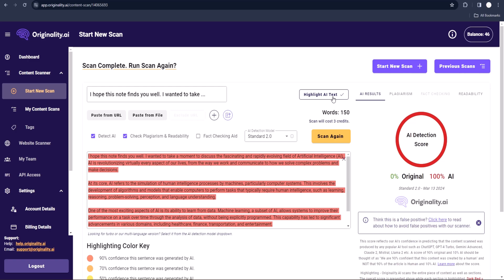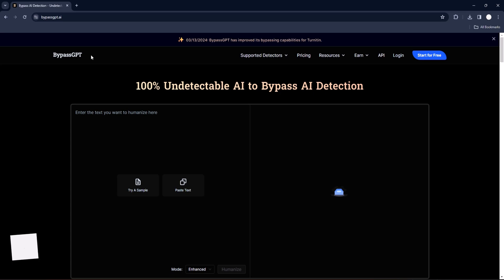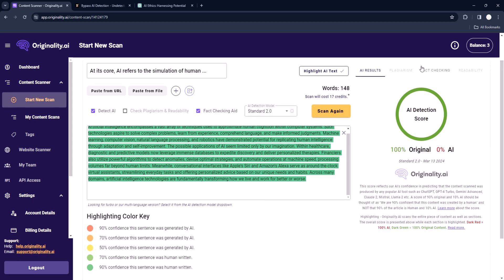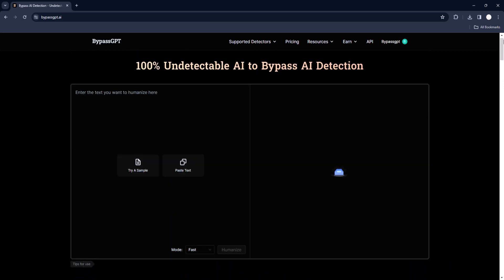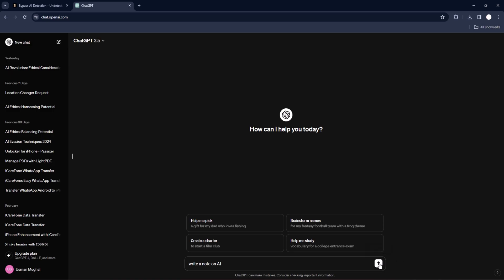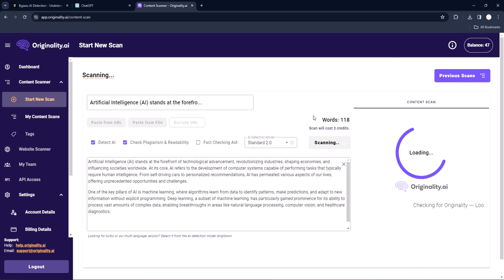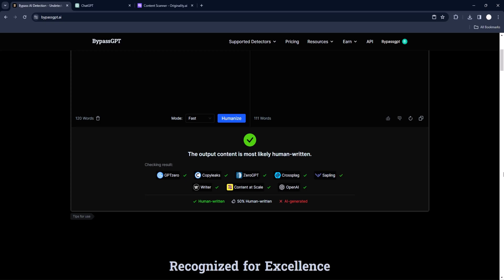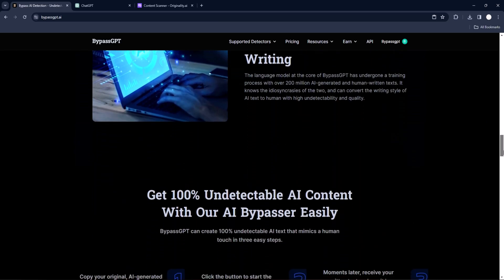BypassGPT Review: 100% AI Detection Remover | Bypass AI Detection | Undetectable AI Tool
In a time when AI detectors are growing ever more advanced 🧠💻, preserving the 'human' feel in your content becomes essential. Introducing BypassGPT, a game-changer designed to ensure your generated content passes as 100% human-written ✍🤓.

In today's video, we dig deeper into the functions of BypassGPT, elucidating its extraordinary features and explaining why it sets itself apart from other AI 'humanizer' tools 💡🛠. No matter if you're a content creator 📝, marketer 📈, student 🎓, or just someone who needs to get around AI detection, BypassGPT is your answer 👍.

💼 Here's What You'll Learn:
- An overview of BypassGPT and its significance in the current digital world 🌐.
- A clear, step-by-step walkthrough on leveraging BypassGPT for a perfect human score 🧑‍🏫📚.
- Handy pointers and hacks to enhance the effectiveness of BypassGPT in your content development process 🎯🔨.

Don't let AI detection platforms curb your creativity 🛑! With BypassGPT, secure the authenticity 🛡, engagement 🎣, and human-like touch 🖐 in your content. Bid farewell to the concerns about being flagged by AI detectors and welcome the liberation of creativity with BypassGPT 🎉.